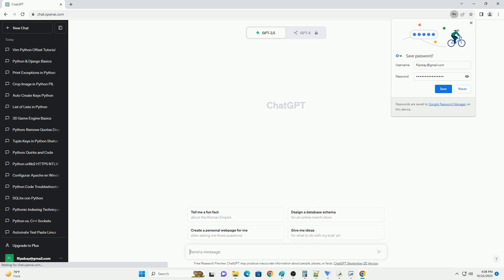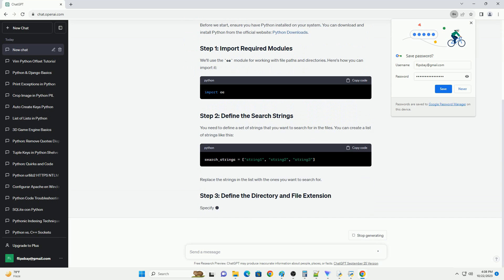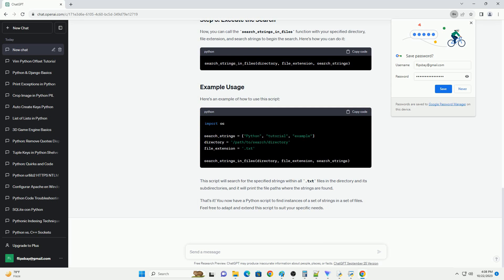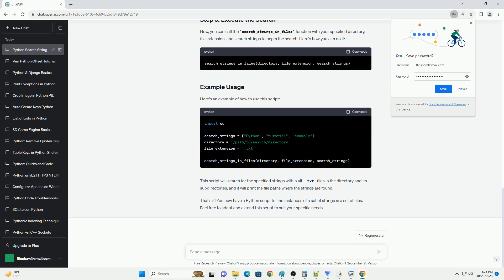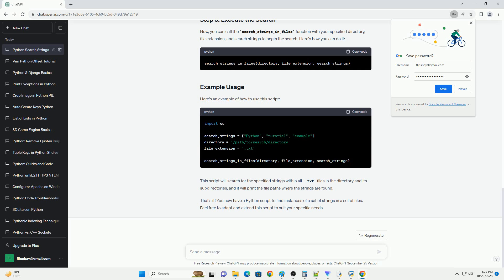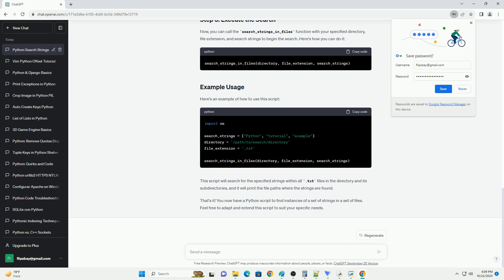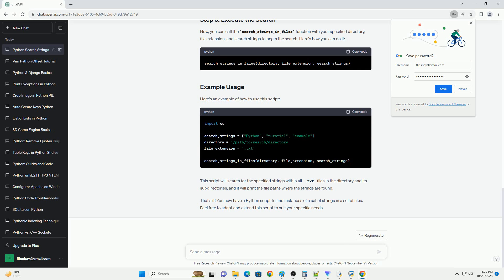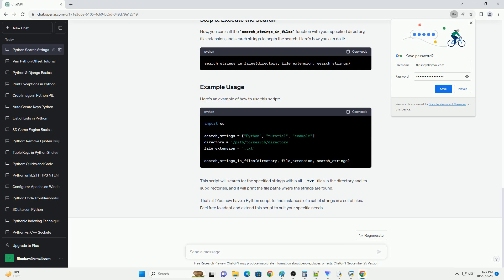Python Script to find instances of a set of strings in a set of files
In this tutorial, we'll create a Python script that helps you search for instances of a set of strings within a set of files. This can be useful for tasks like searching for specific keywords in a collection of text files. We'll use Python's built-in libraries to achieve this.
Before we start, ensure you have Python installed on your system.
We'll use the os module for working with file paths and directories. Here's how you can import it:
You need to define a set of strings that you want to search for in the files. You can create a list of strings like this:
Replace the strings in the list with the ones you want to search for.
Specify the directory where you want to search for files and the file extension of the files you want to search within. For example, if you want to search for strings in all .txt files in a directory, you can do the following:
Replace /path/to/directory with the actual path of the directory you want to search in.
Now, let's create a function to search for the specified strings in the files. This function will iterate through the files, open and read each one, and check for the presence of the search strings.
Now, you can call the search_strings_in_files function with your specified directory, file extension, and search strings to begin the search. Here's how you can do it:
Here's an example of how to use this script:
This script will search for the specified strings within all .txt files in the directory and its subdirectories, and it will print the file paths where the strings are found.
That's it! You now have a Python script to find instances of a set of strings in a set of files. Feel free to adapt and extend this script to suit your specific needs.
ChatGPT